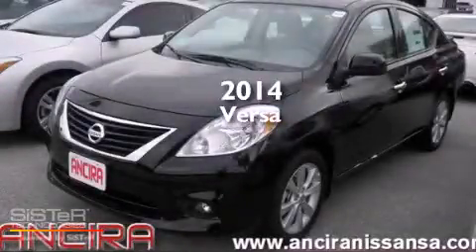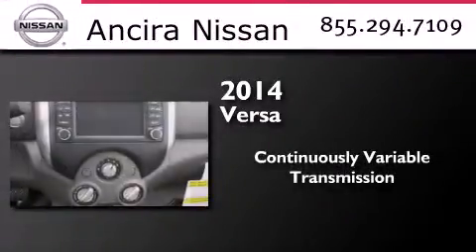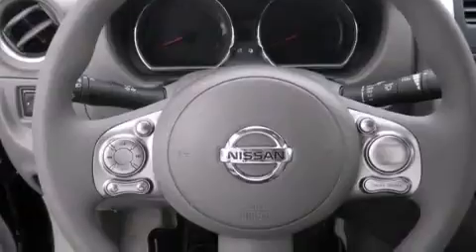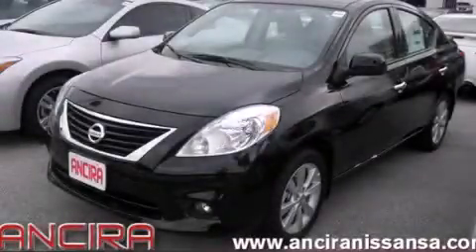New 2014 Nissan Versa San Antonio TX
We have been honored to serve the San Antonio TX area , we promise that your experience at our dealership will exceed your expectations ! Year : 2014 Make : Nissan Model : Versa Engine : 1.6L 4 cyls Trans . : Continuously Variable (CVT) Exterior : Super Black Interior : Sandstone w/Upgraded Cloth Seat Trim Stock : 822480 Ancira Nissan 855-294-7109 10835 Interstate 10 West San Antonio , TX 78230